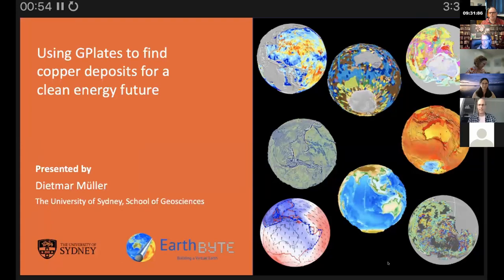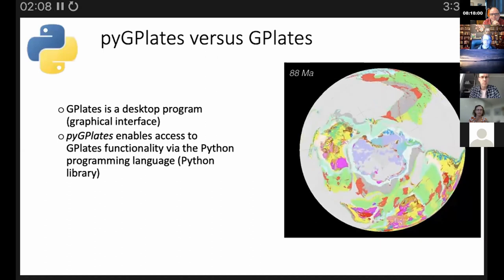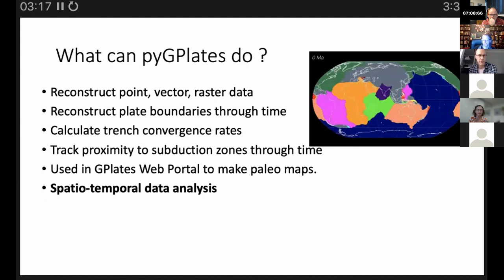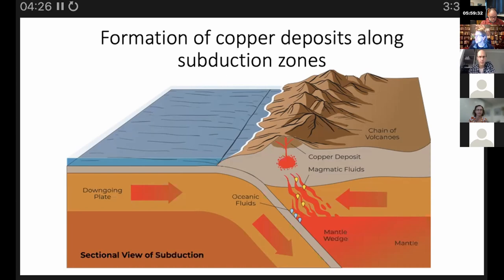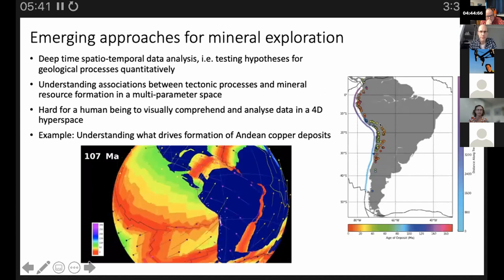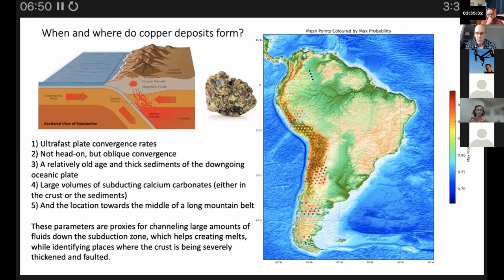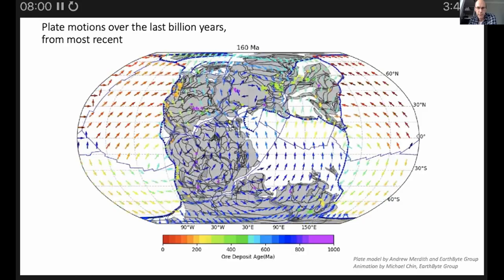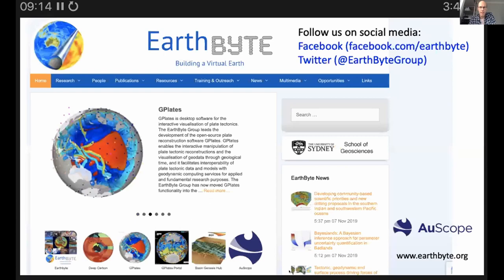John Cannon - G Plates